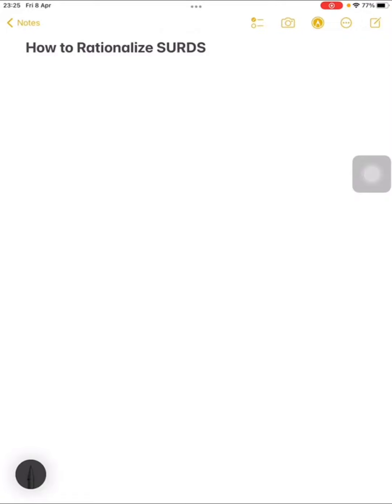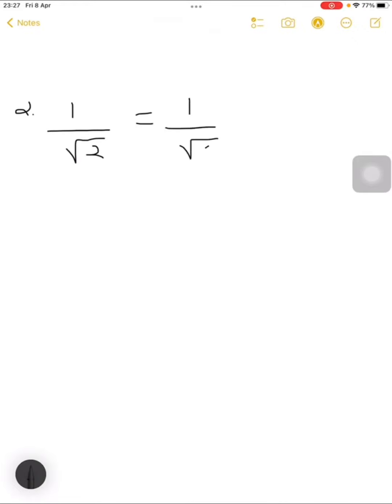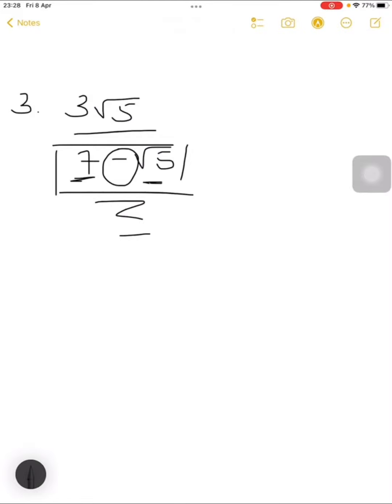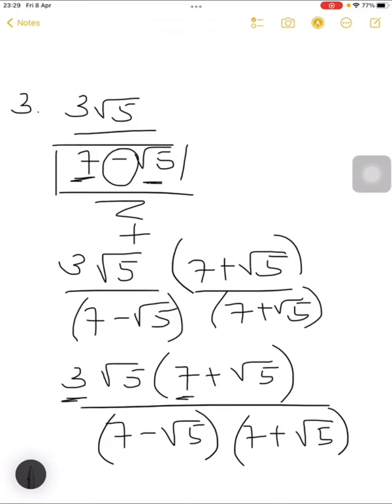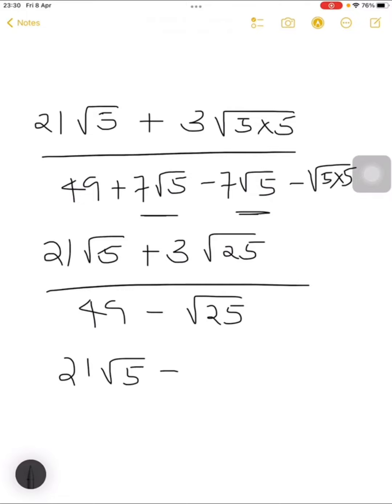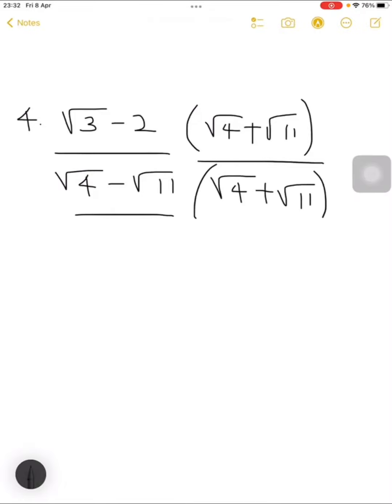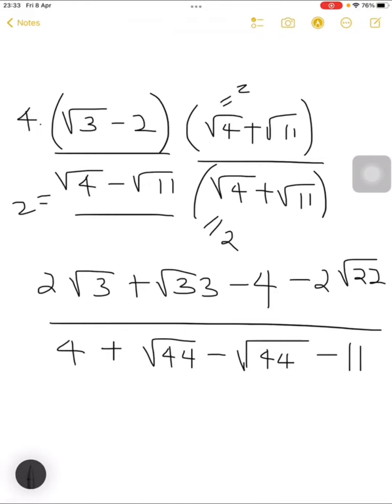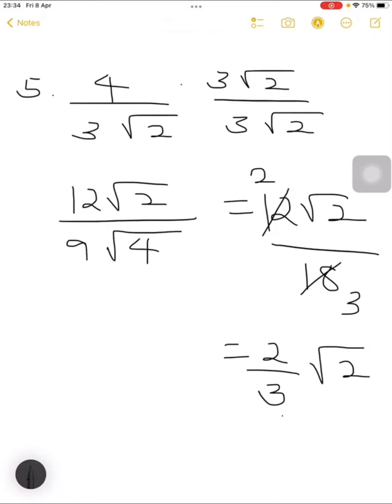How to Rationalize the Denominator of Radical Expressions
How to Rationalize the Denominator Radical Expressions | Best Examples

In this video, you are going to learn the rationalization of surds, for both one term and two terms denominator expressions.